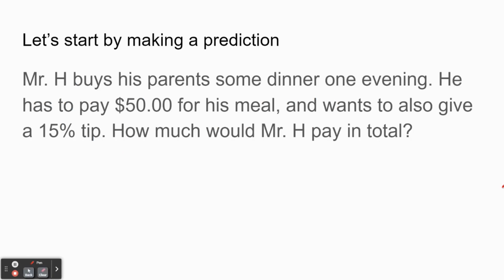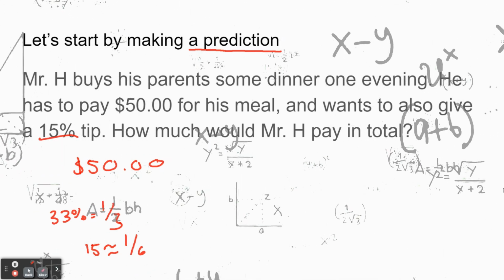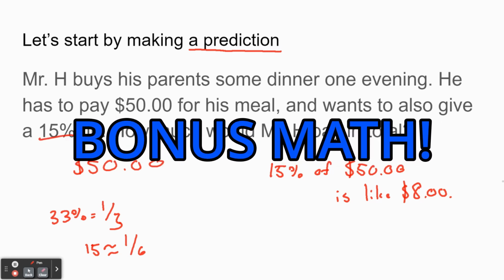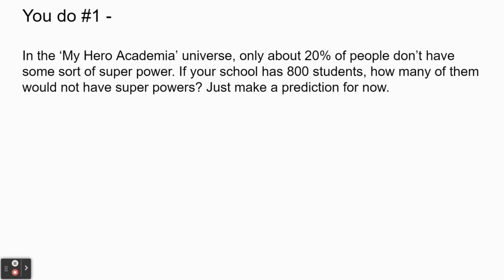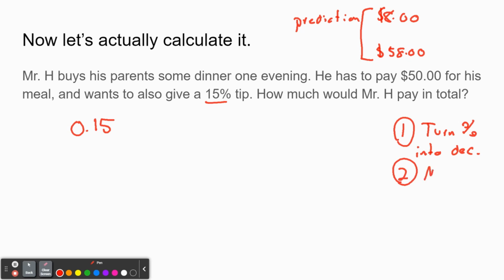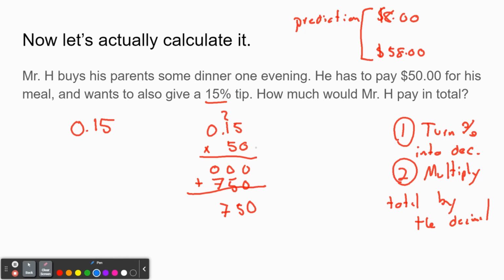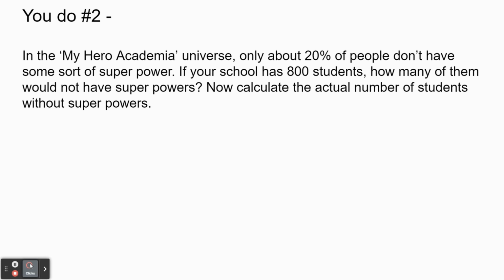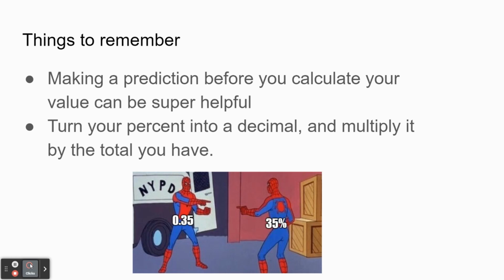Lesson 6.4 Percent of a Whole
In this video, we are going to be looking at how we can use percents to help us find a part of a whole. It's just a two step process, with some basic multiplication, so nothing should be too hard in here! PLUS ULTRA!